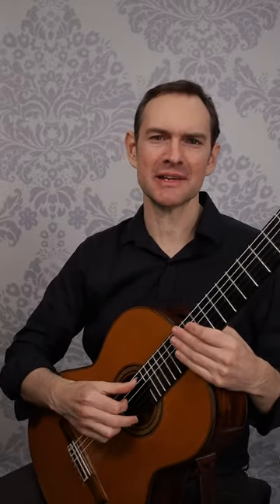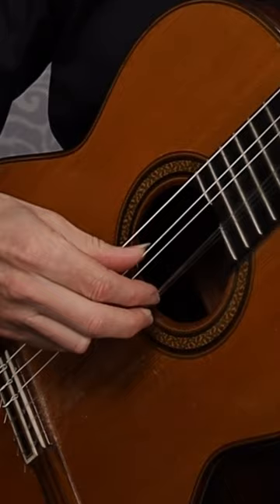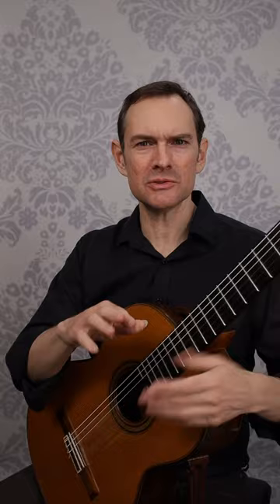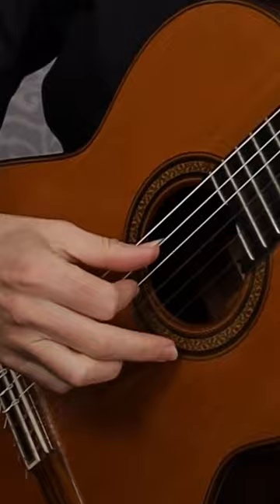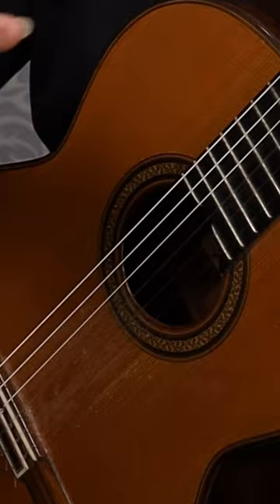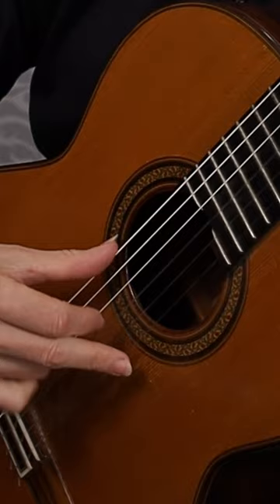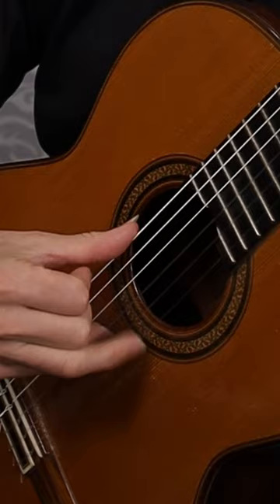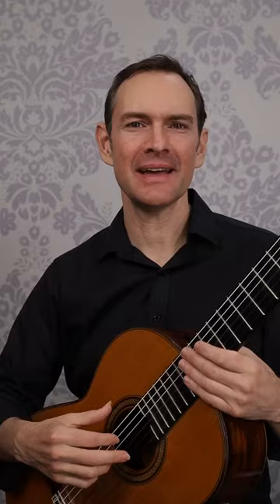The Scissors Exercise for Guitar Right-Hand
Here's a great exercise to fire up your plucking hand. The guitarist's scissors exercise. It develops both coordination and independence and only takes a few seconds of daily practice. Use it to strengthen each finger, including the little one, and you'll increase your speed and accuracy. Your music will flow.